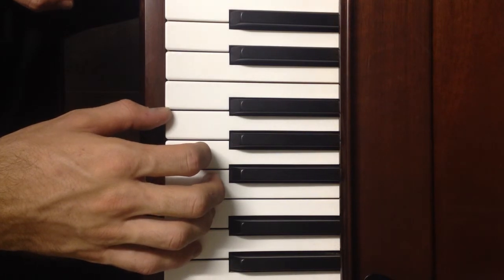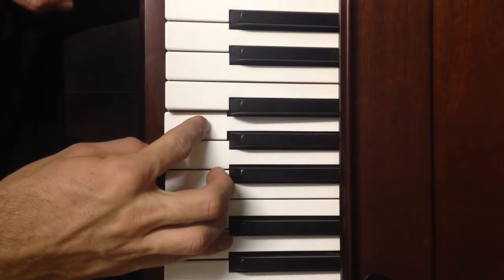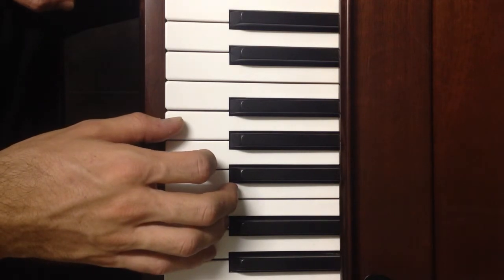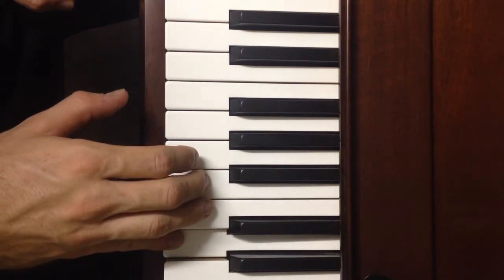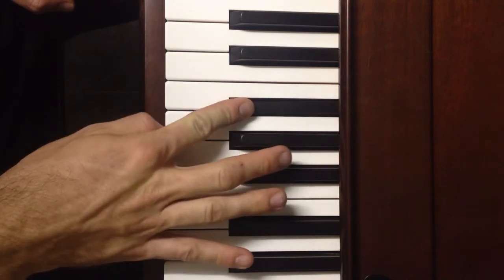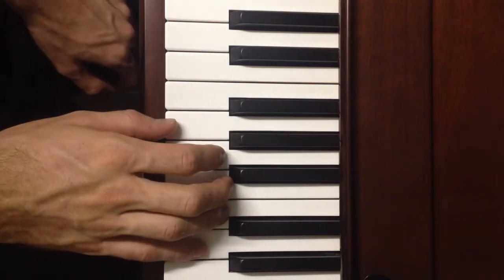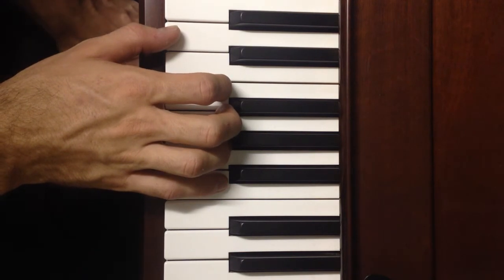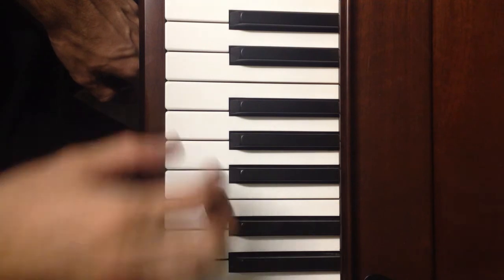All Night All Day Piano Tutorial Bars 5-8